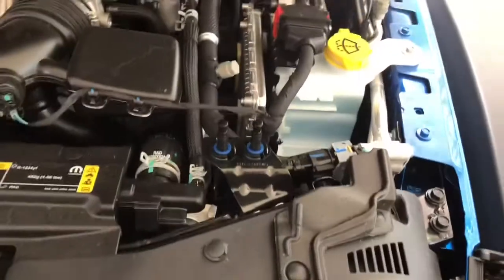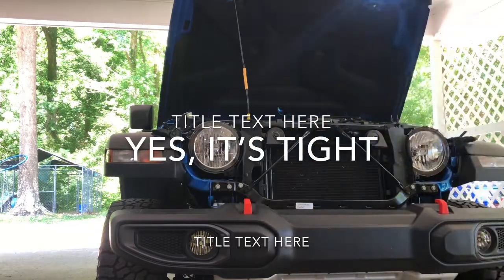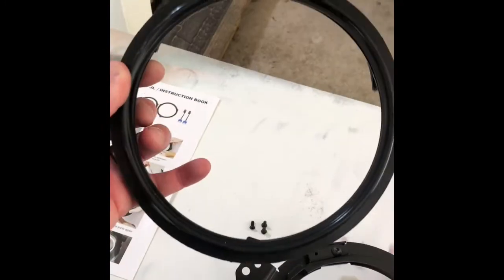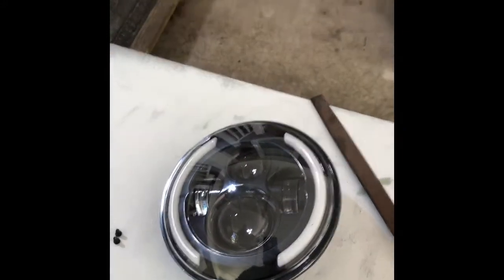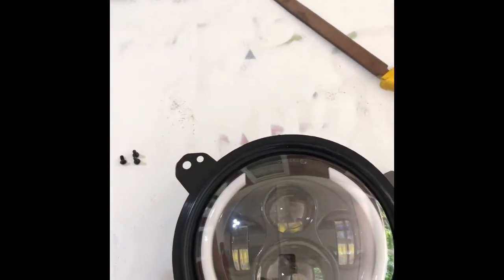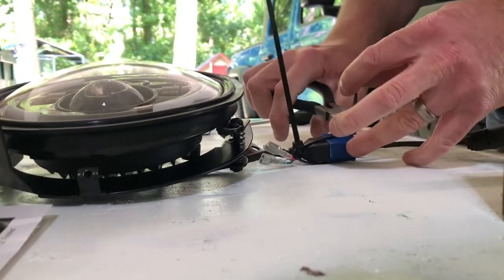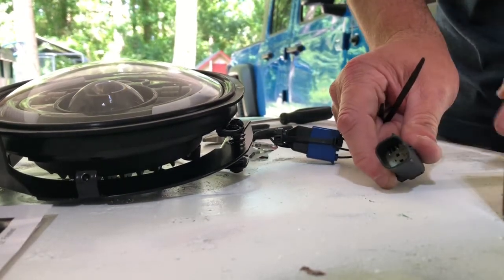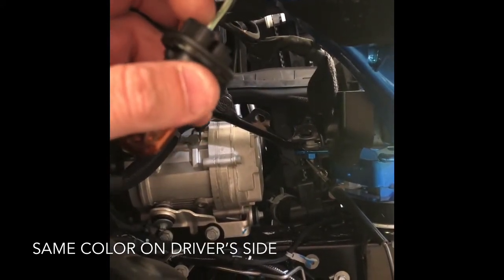2021 Jeep Gladiator JT ZMoon LED headlamp install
A brief install of a set of ZMoon headlamps in my 2021 JT. The brackets are listed for 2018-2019 JL but they fit the JT even though Amazon doesn’t agree.

If you would like to save some money on gas, check out the GetUpside app. I save money on every gallon of gas I buy. And best of all you can get money back when friends sign up through your link. Here is my link: Check out this free app that gets you cash back on gas and other errands!

ZMoon lights $65 Zmoon 7" Round LED Headlights for Jeep Wrangler 2pcs 200W Halo Headlight Angel Eye Ring DRL & Amber Turn Signal Lights High/Low Beam for Jeep Wrangler JK LJ CJ Hummer H1 H2

Audexen headlamp brackets $50 Headlight Mounting Bracket Aluminium Alloy Omni-directional Adjustment Headlights Bracket Replacement Compatible with Jeep Wrangler JL JLU 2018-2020 and 7 Inch Round Headlights (Black)

Hand tool set used in this video. It’s cheap but functional and fits under the rear seat. $30 on sale
PITTSBURGH Tool Kit with Case, 130 Pc. - Item 63248 / 68998 / 69331 / 63091 / 64263

Pliers to remove push pins (there are many that will work) These are what I prefer though $13
yisige Mutipurpose Diagonal Cutting Pliers Wire Flush Cutters Car Push Retainer Rivet Trim Clip Pry Puller Clips Panel Assortments Puller Auto Body Tools

GOOACC 3 Pcs Clip Pliers Set & Fastener Remover - Auto Upholstery Combo Repair Kit with Storage Bag for Car Door Panel Dashboard

File set $8 PITTSBURGH 12 in. File Set, 5 Pc. - Item 60368 / 07520

I didn’t show the led fog light bulb install but these are the bulbs I used for them. $13 AUXLIGHT 2504 PSX24W 12276 LED Fog Light Bulbs 6000K Xenon White, Super Bright 2800 Lumens 33-SMD Chips LED Daytime Running Lights DRL Bulbs Replacement for Cars, Trucks (Pack of 2)
I eventually switched to these aftermarket fog lamps
Top of the line Rollo thermal printer

A laptop that can handle the demand of video editing in Davinci Resolve

Scotty peelers(remove clearance stickers)

Poly bag bundle